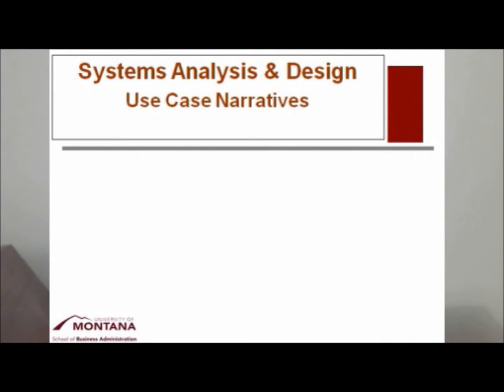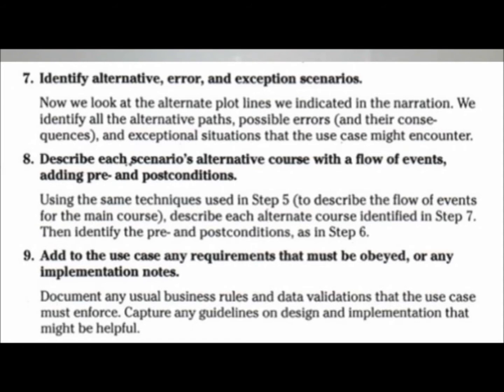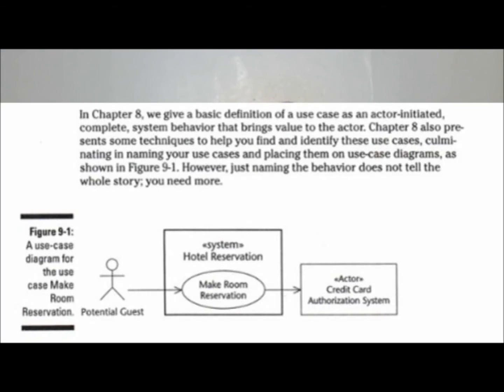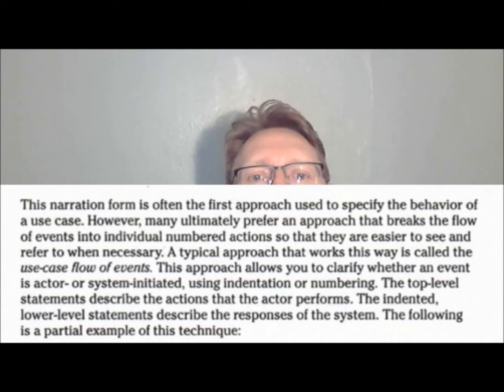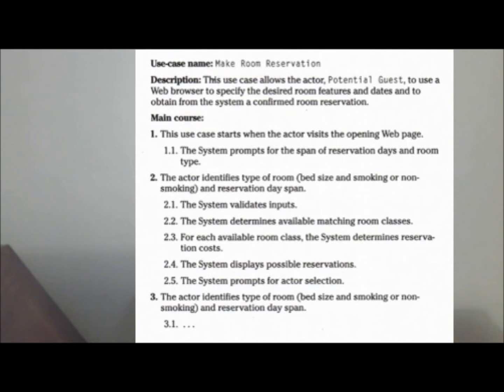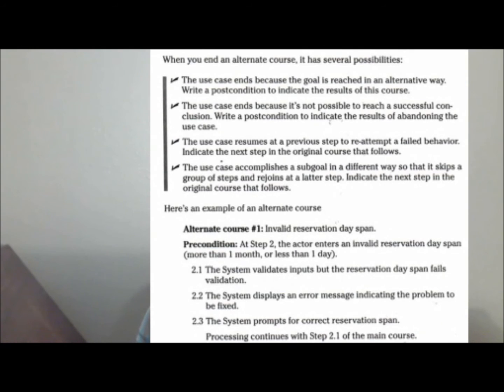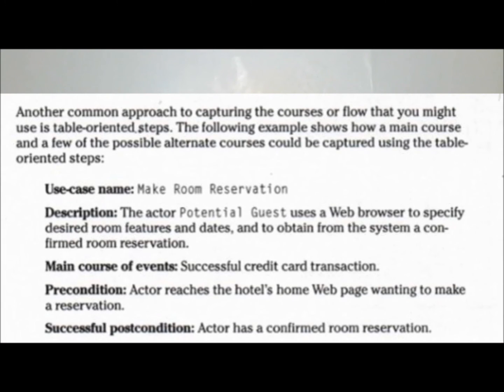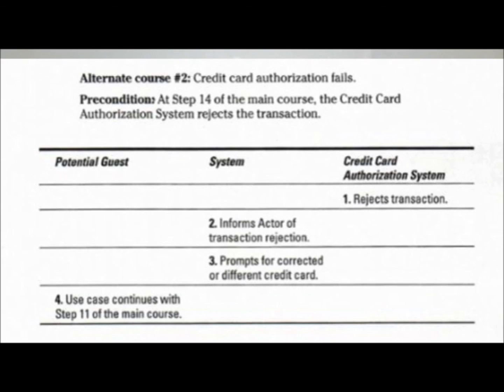Systems Analysis & Design: Use Case Narratives